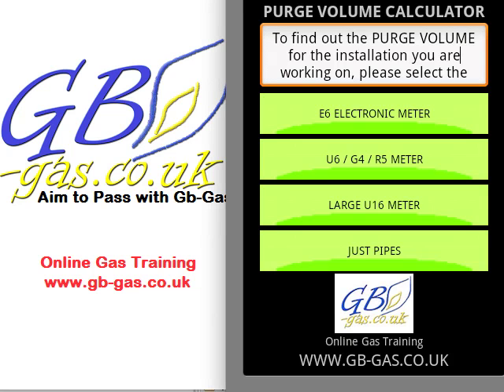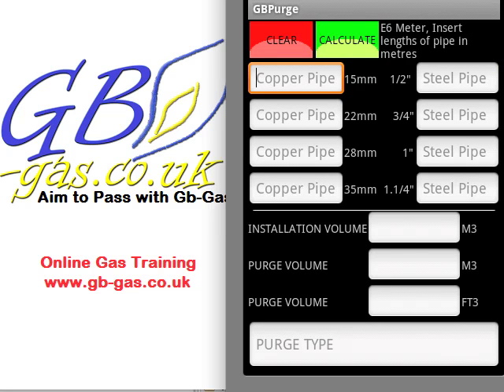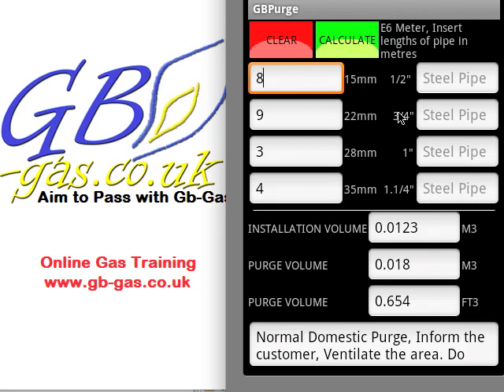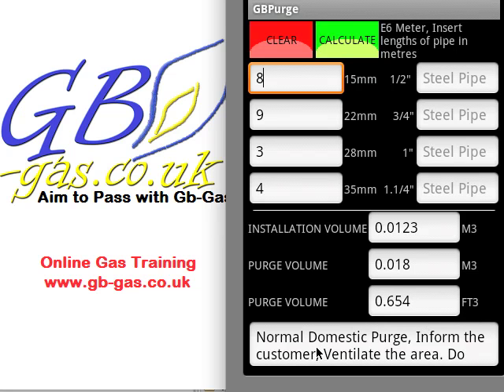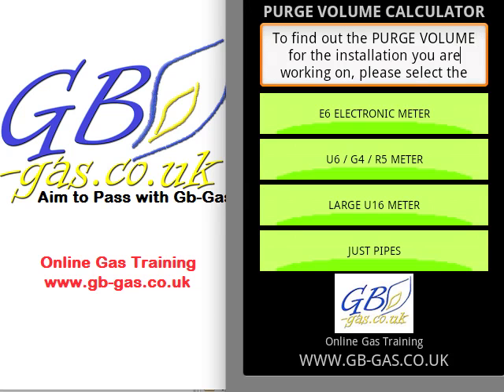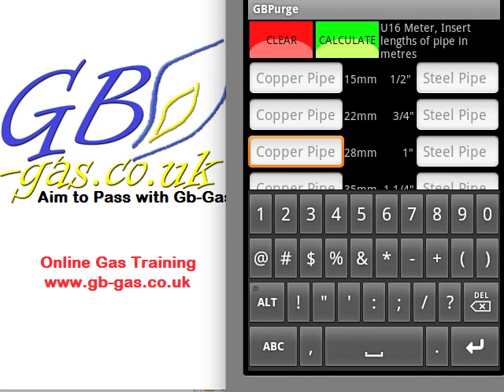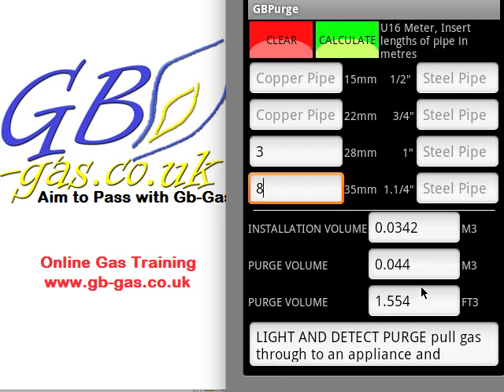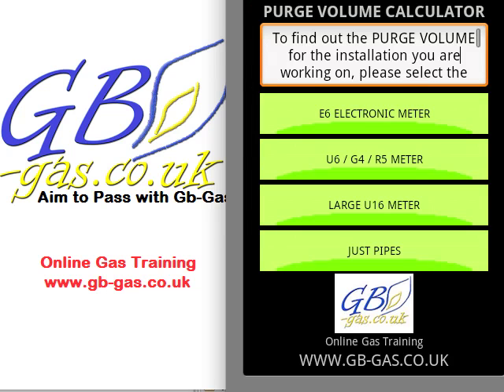GB Gas Tutorial Purge Calculator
A quick and easy guide to using the Android version of the "GB Purge" Purge Volume Calculator